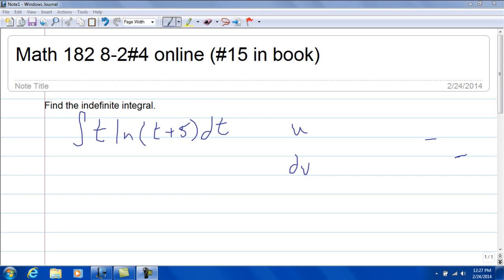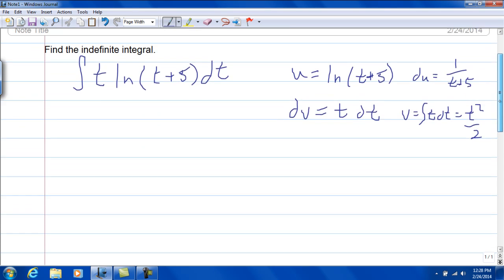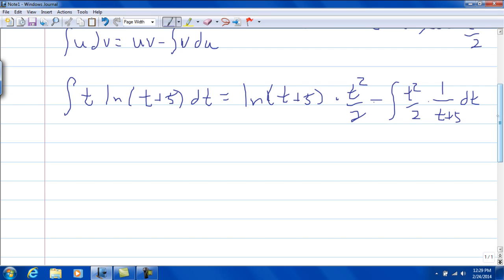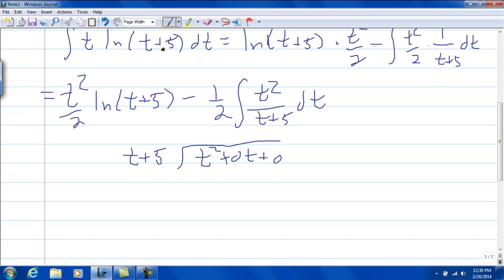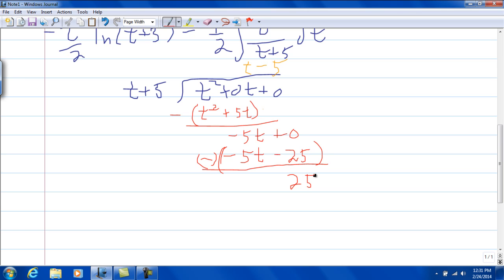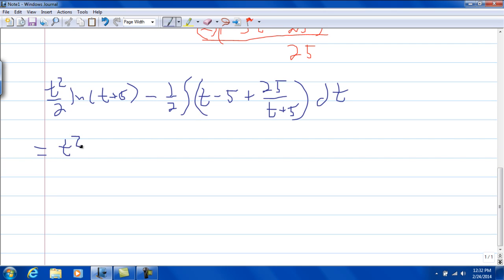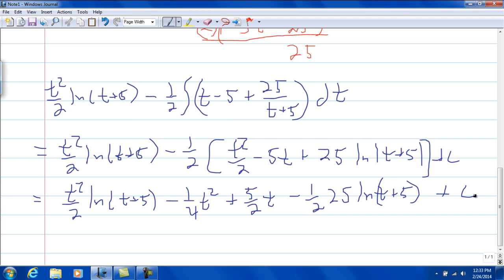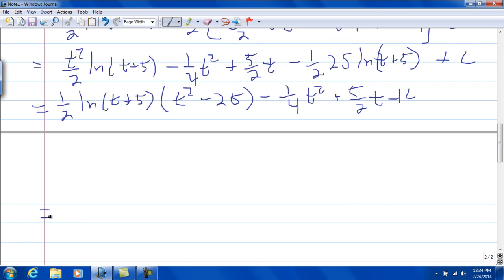Math 182 8 2#4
This corresponds to #15 in the book.  The topic here is integration by parts.